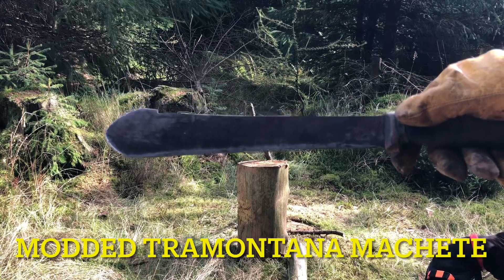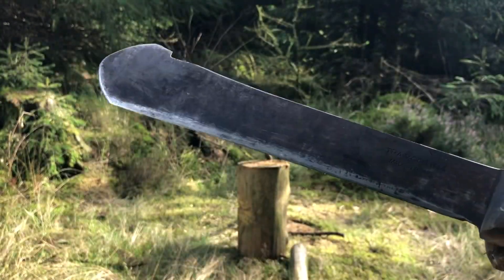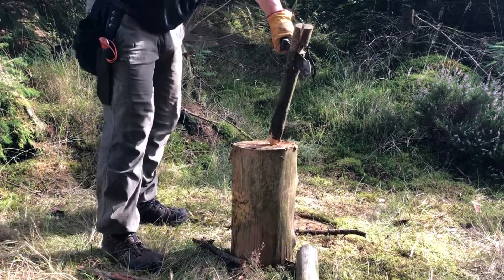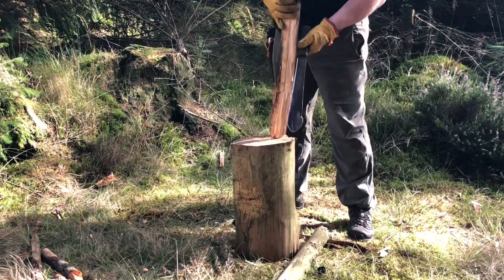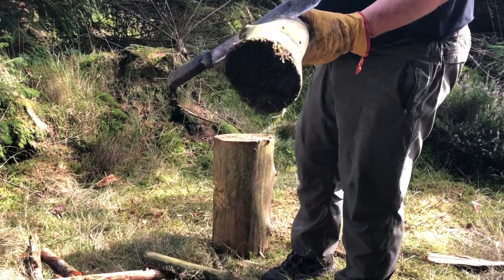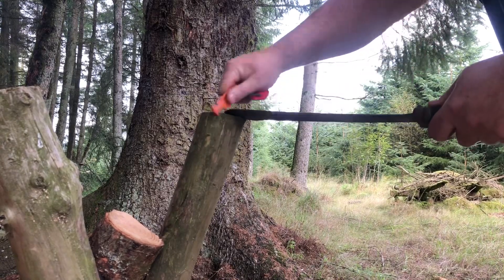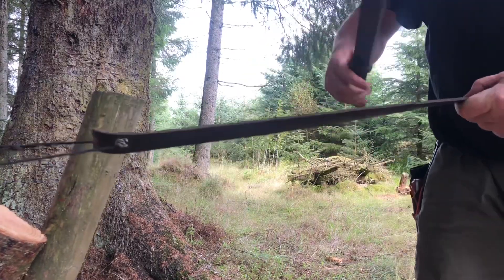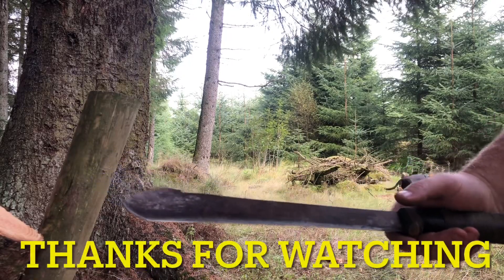Tramontana machete- cheap, cheerful & effective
A budget friendly knife that is very effective in the field. This tramontana machete I have had for about 10yrs. It’s been modified multiple times and is still going strong. If you are short on money why don’t you try this blade out.